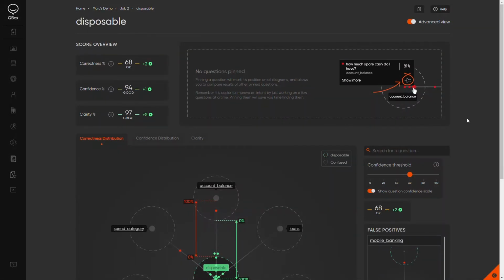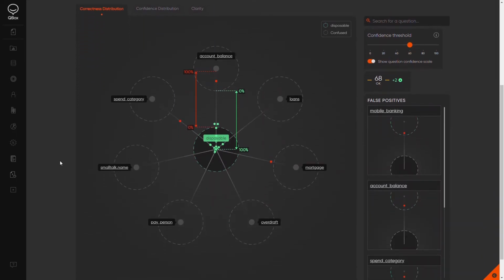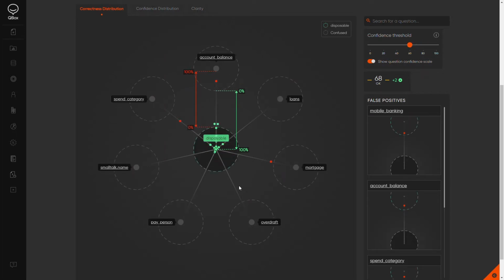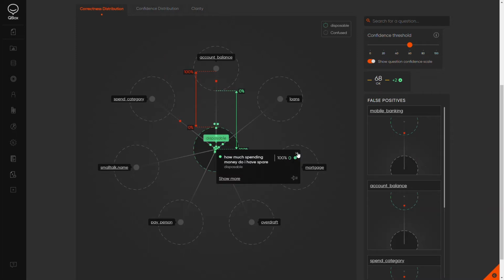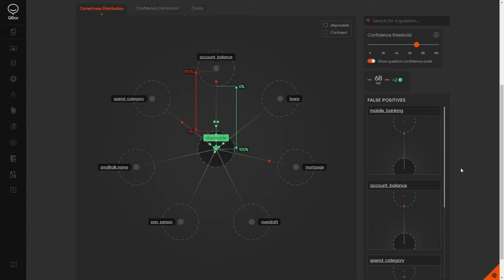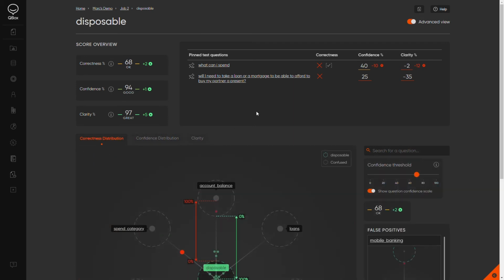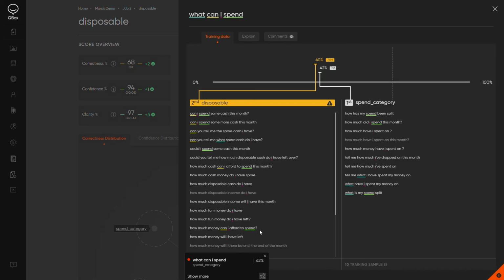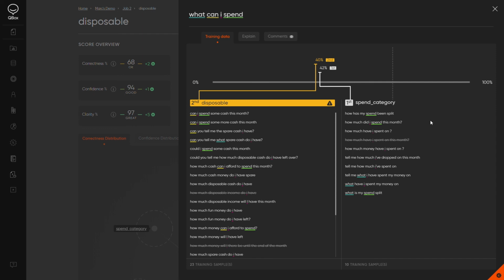Intent details - Correctness distribution diagram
An overview of the correctness distribution diagram. We take you through the data contained within the diagram, and the significance of the results within your model.